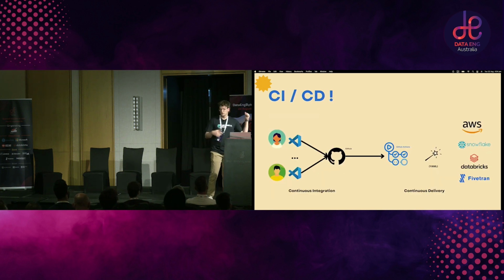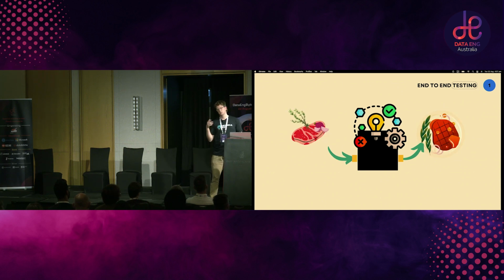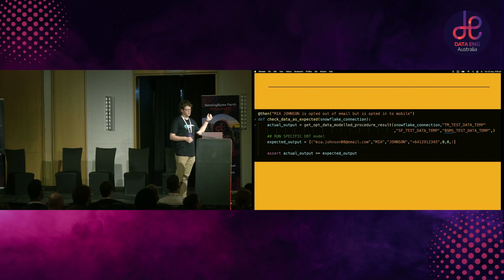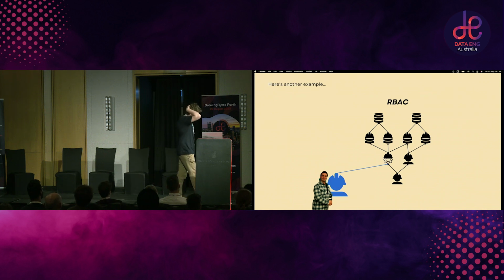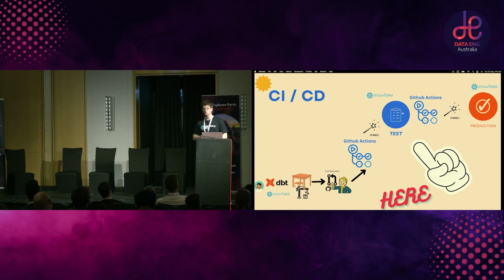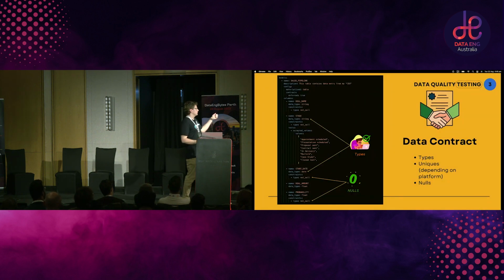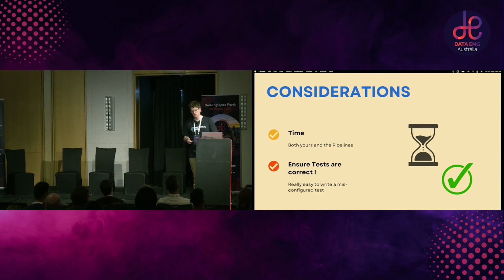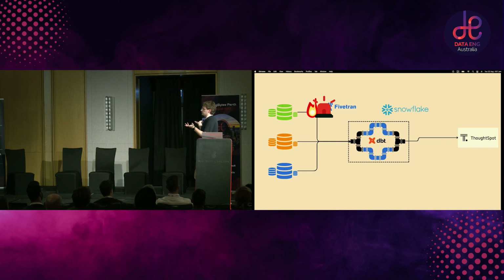DataEngBytes 2023 PER-T1-10 - Matthew Carter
TRUST BUT VERIFY: ENSURING DATA QUALITY WITH CI/CD

In this talk, we dive into the realm of data quality assurance through Continuous Integration and Continuous Delivery (CI/CD) practices. We explore how a CI/CD pipeline acts as a safety net, catching data inconsistencies and errors before they impact the end-users. From automated testing to timely data validation, we discuss how these principles increase data reliability and trustworthiness. Revealing how we have leveraged CI/CD to create a robust data quality assurance framework.

Matthew Carter
Mechanical Rock Data-Ops Engineer
A data engineer with a solid foundation in data analytics. He has a track record of building data platforms using cutting-edge technologies like Snowflake, Terraform, and AWS. Experience is in analytical skills and strategic data infrastructure design, I work to enhance data-driven decision making.